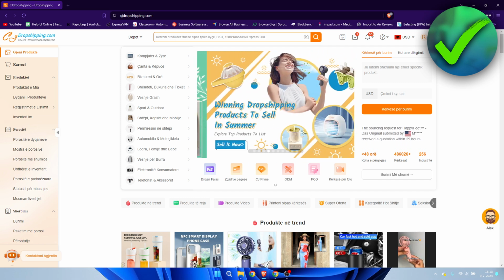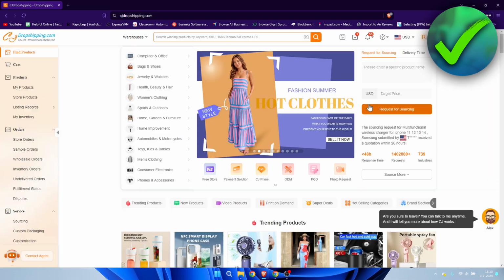How to Change CJ Dropshipping Language to English (2025)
In this video I show you how to Change CJ Dropshipping Language to English 2025

Do you want to know how to change language on cj dropshipping 2025? This is a step by step CJ Dropshipping tutorial on how to change cj dropshipping language to english